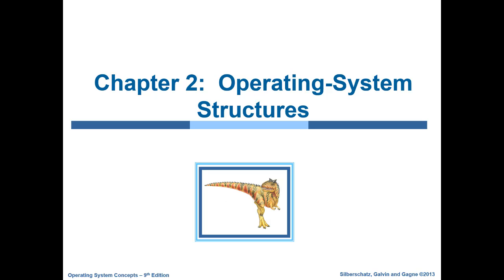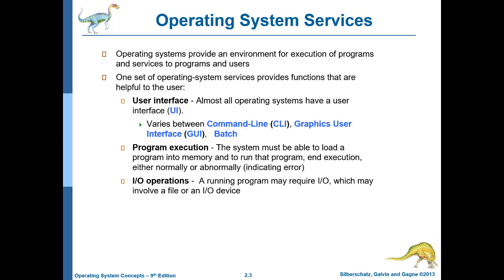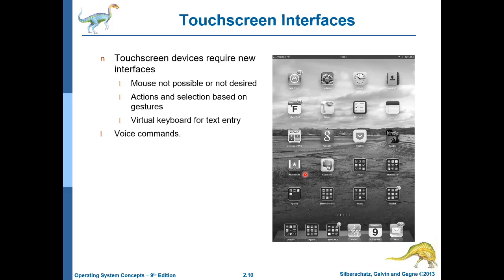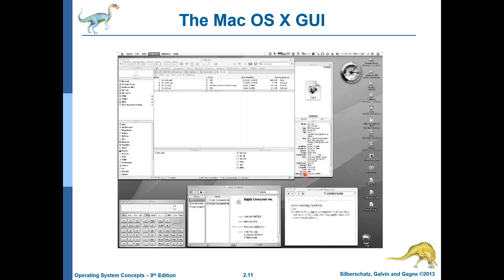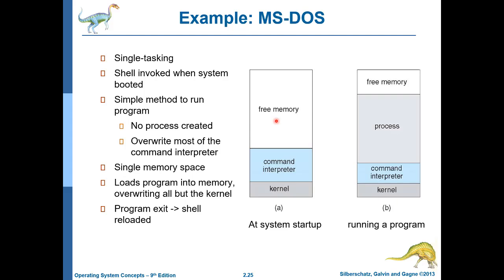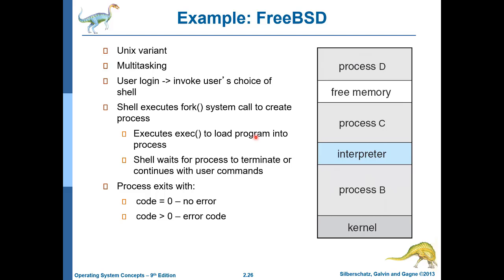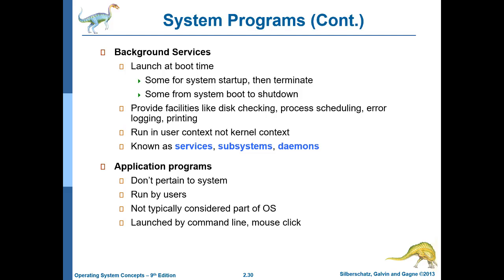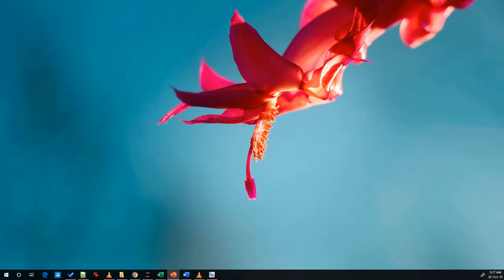Operating Systems Chapter 2: Operating System Structures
Operating Systems course

From the "Dinosaurs book"
Operating Systems Concepts by Abraham Silberschatz, Peter Galvin, and Greg Gagne